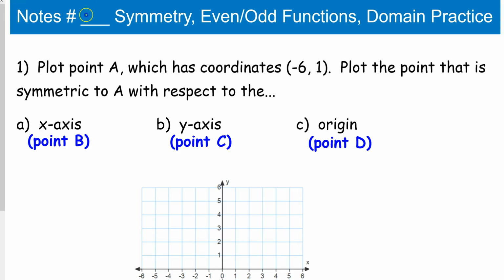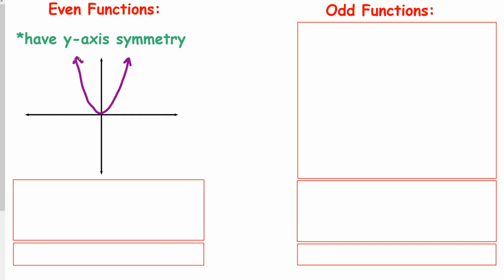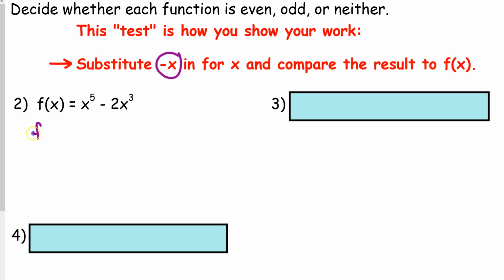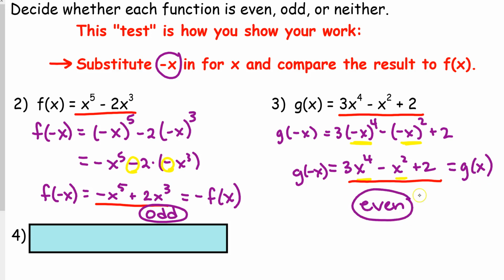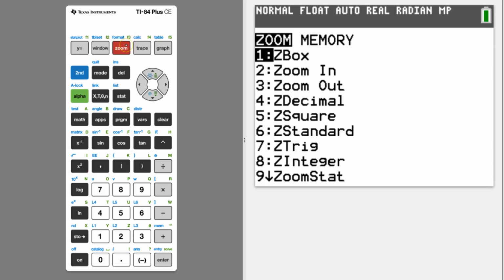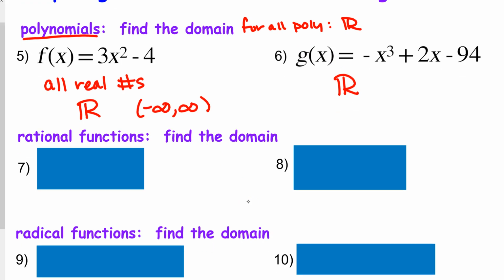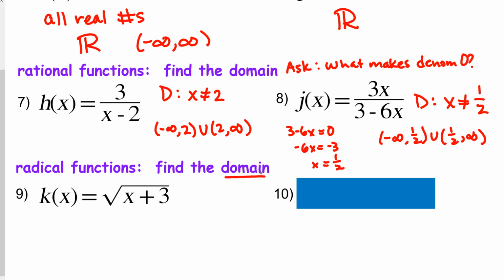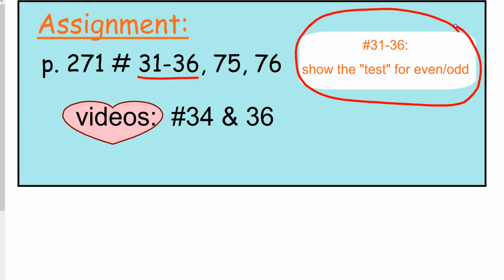PC 2 7 symm, odd, even